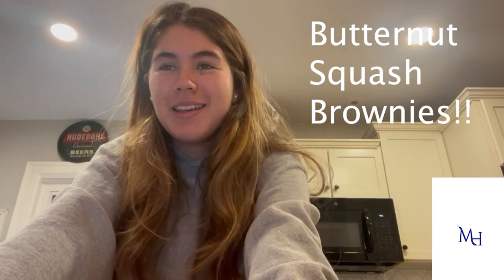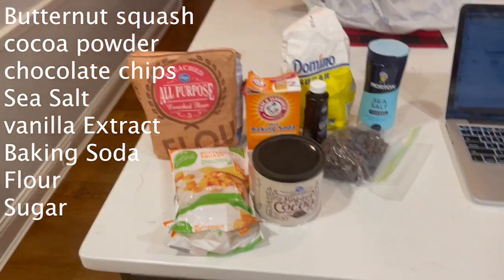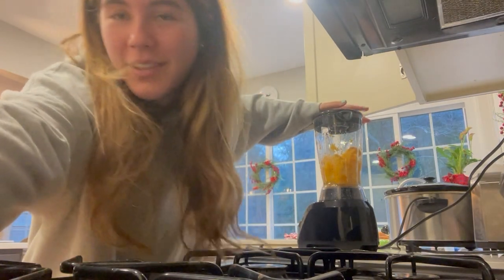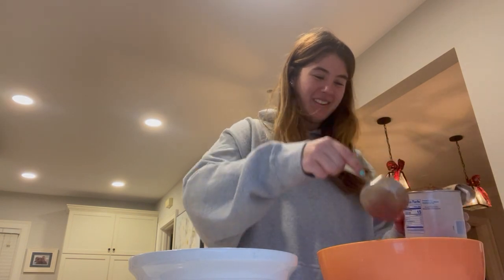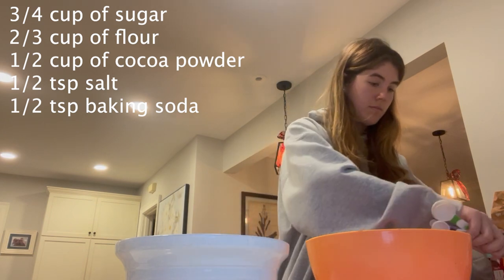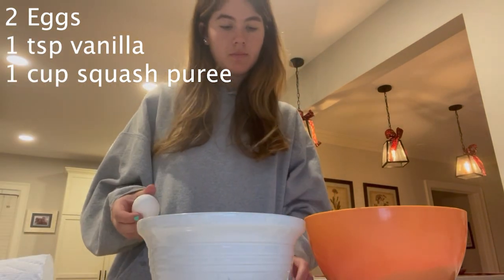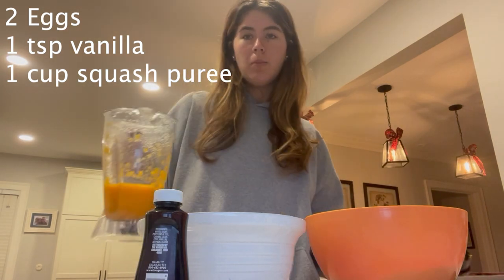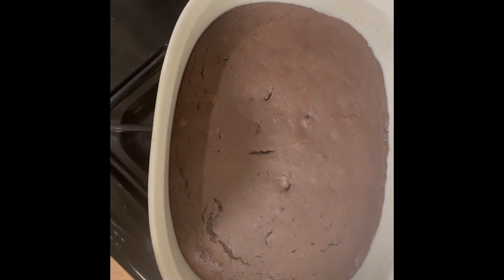Butternut Squash Brownies!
This is my final for my IMS class... hope you enjoy!